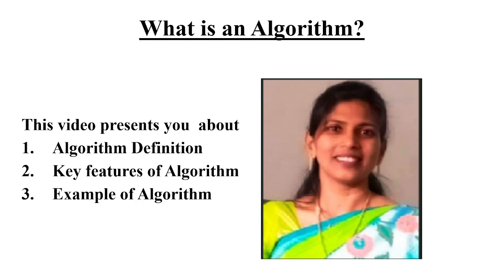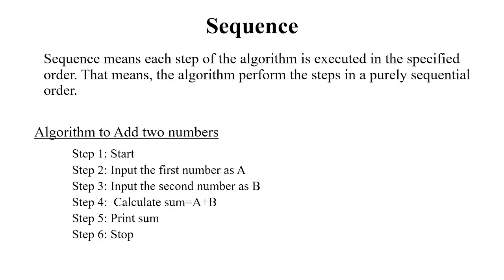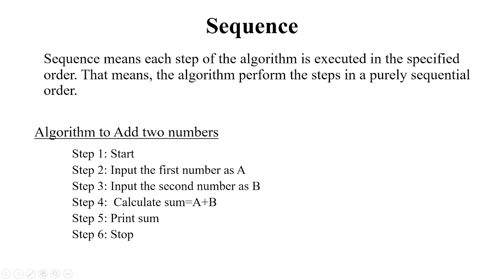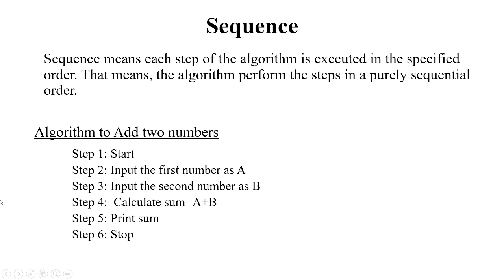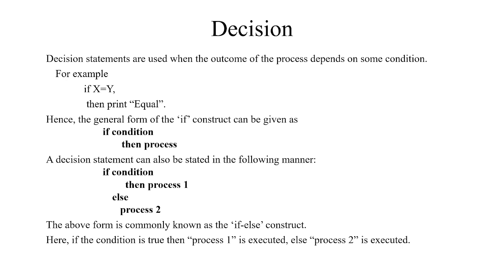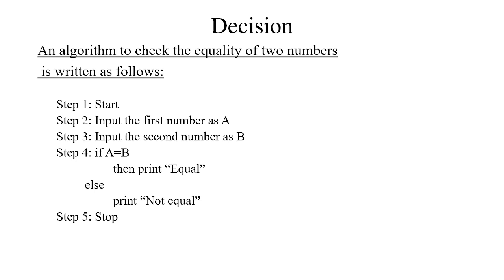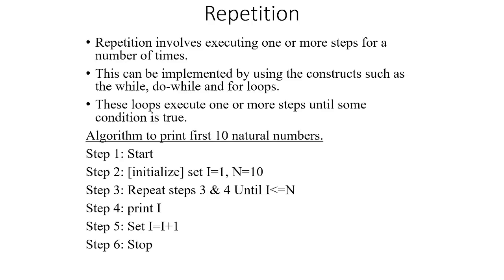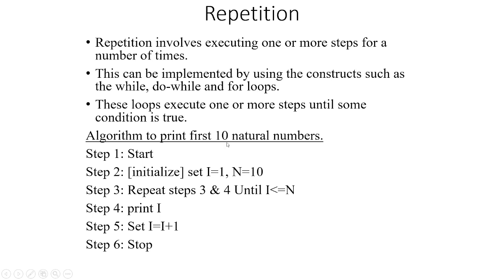Algorithm||N.Rajini Kiranmai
Algorithm -what are the key features of an algorithm
Algorithm with sequence
Algorithm with decision
algorithm with repetition
with examples are presented in which video